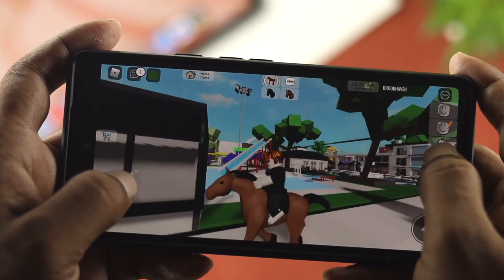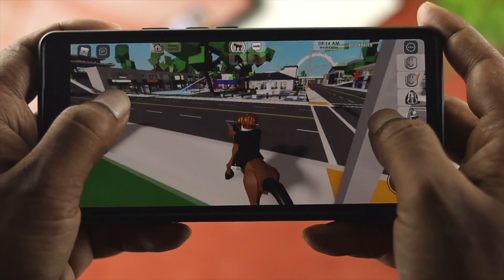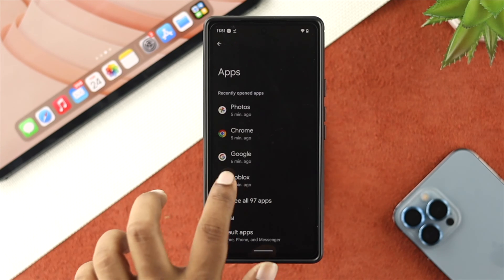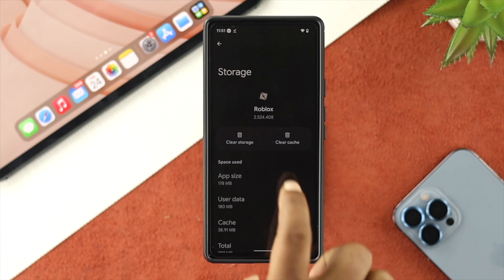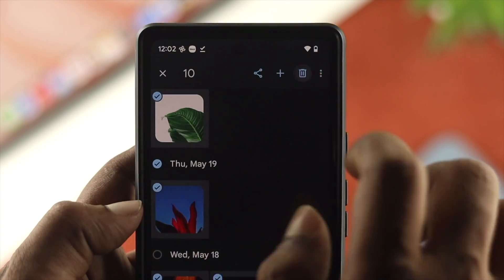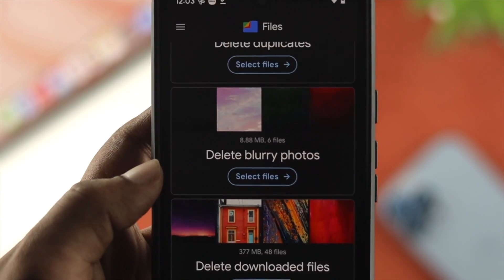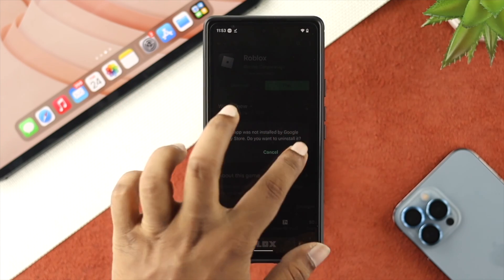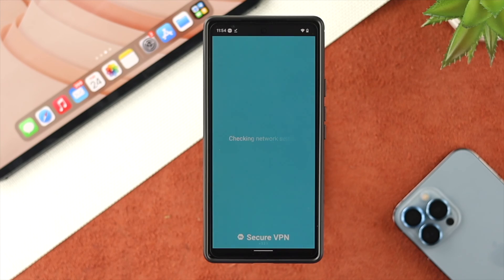Fix Roblox Error Code 286! "Your Device Does Not Have Enough Memory to Run This Experience"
Roblox showing “Disconnected, Your Device Does Not Have Enough Memory to Run This Experience, Exit back to App, Error Code 286.” On your Android Phone or Tab, so you are unable to enjoy the games?

The 4 best solutions to fix error code 286 on Roblox on Samsung, Google Pixel, One Plus, Xiaomi or any other Android Phone easily.

0:00 What this video is about
0:31 Solution 1: Clear Cache and Storage
1:23 Solution 2: Free up Storage
2:03 Solution 3: Update or Uninstall and Reinstall Roblox
2:37 Solution 4: Use VPN